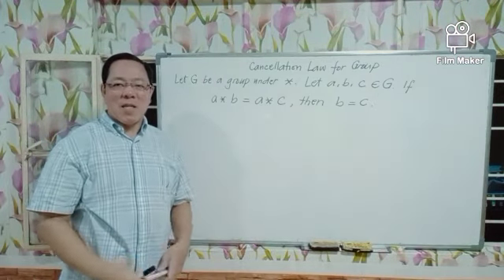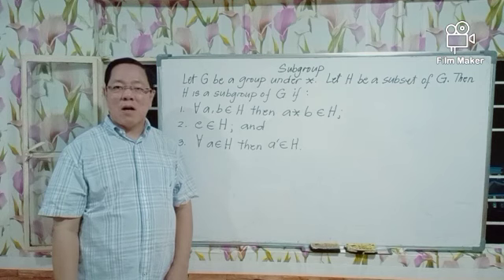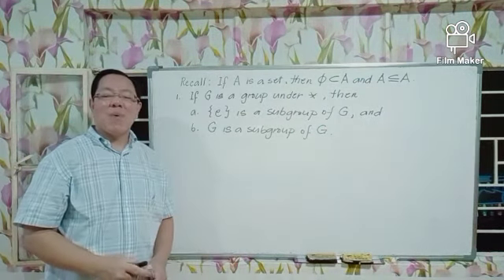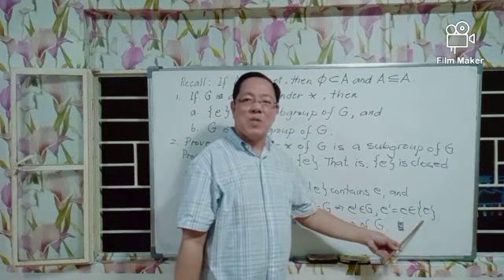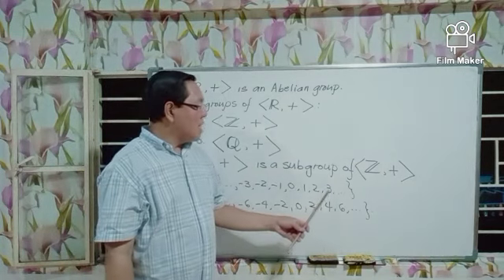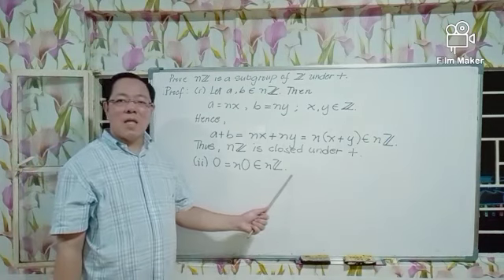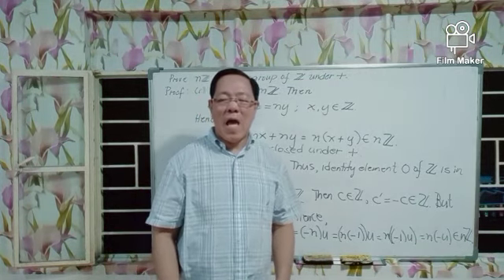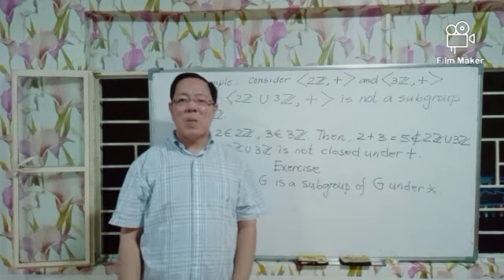SIR ART: SUBGROUP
Learning Mathematics is fun.